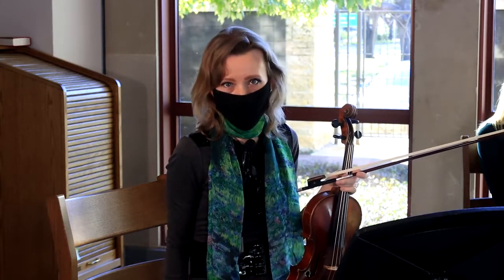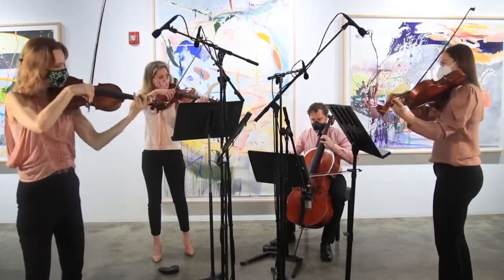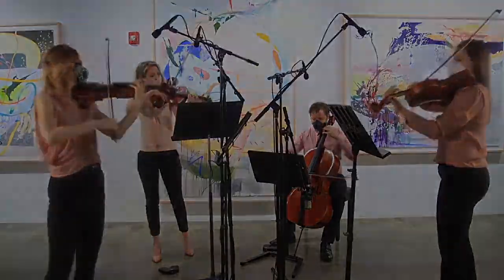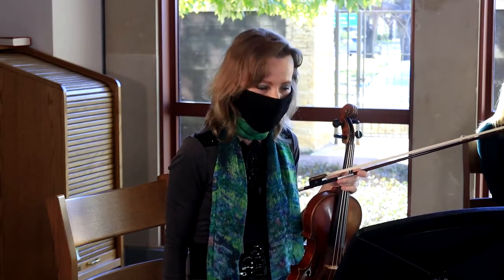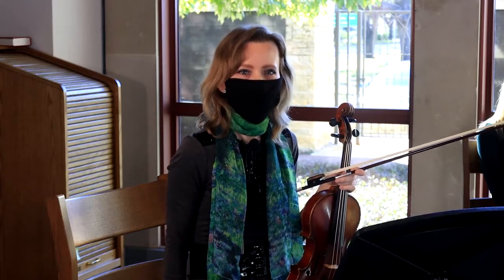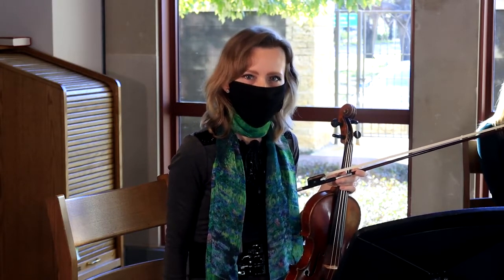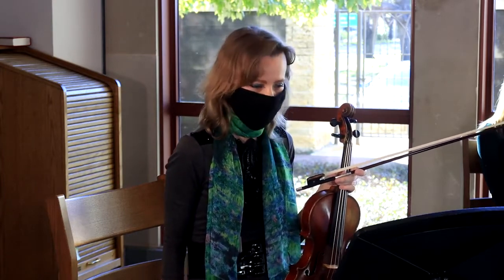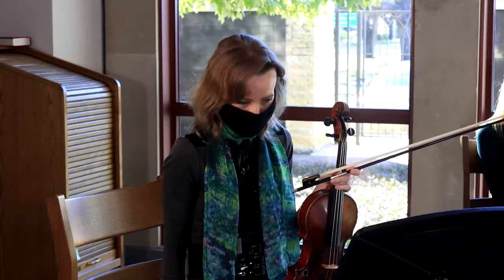Chamber Music Educational Series, Part I: Cueing in Chamber Music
In the first part of a four-part educational series, Dominika Dancewicz, violin, explains the importance of cueing and its different applications across chamber music repertoire.